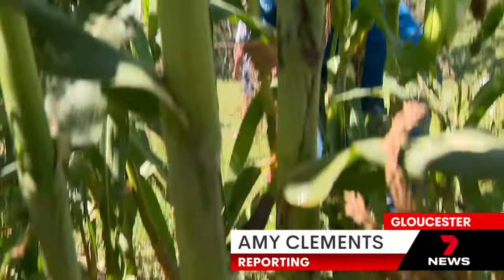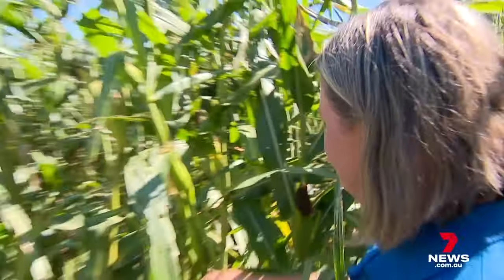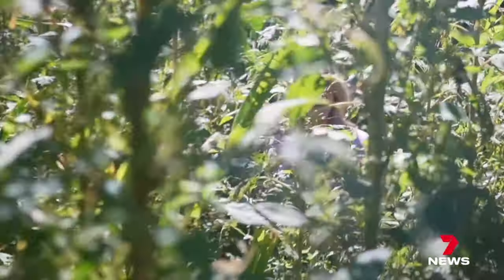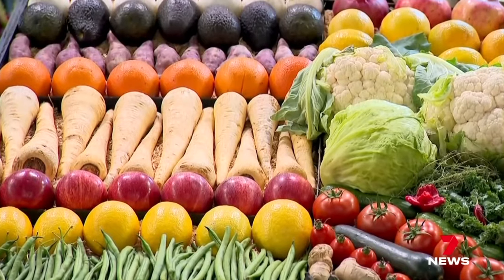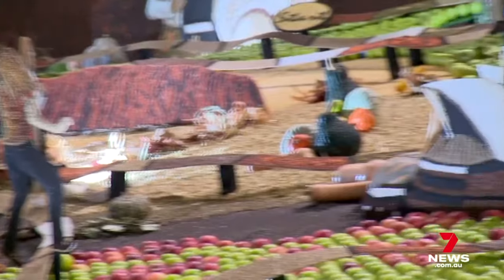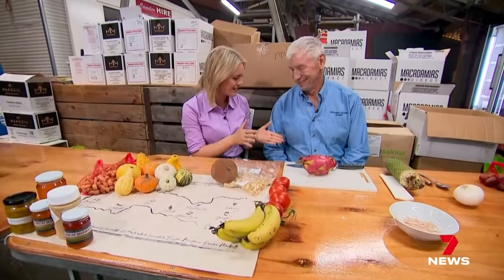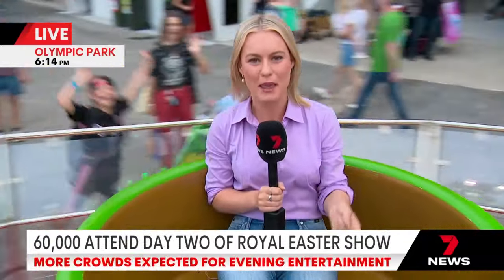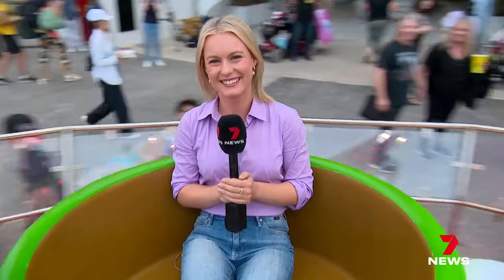Royal Easter show showcases the best of NSW agriculture | 7 News Australia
While there are always queues for the food and rides, we often forget the Royal Easter Show is all about showcasing our great state agriculture.

It was laid bare for all to see, as the famous Produce Pavilion turned our best fruit and veg into monster displays.

7NEWS at 6pm.

7NEWS combines the trusted and powerful news brands including Sunrise, The Morning Show, The Latest, and 7NEWS.com.au, delivering unique, engaging and continuous coverage on the issues that matter most to Australians. Watch 7 News Australia full broadcasts and full episodes nightly at 6pm and weekdays at 11:30am and 4pm on Channel 7 and 7plus.